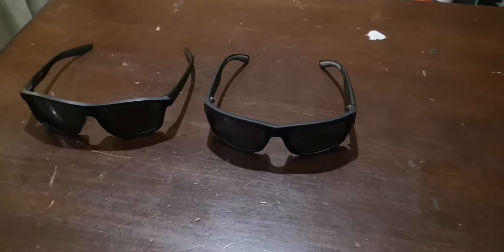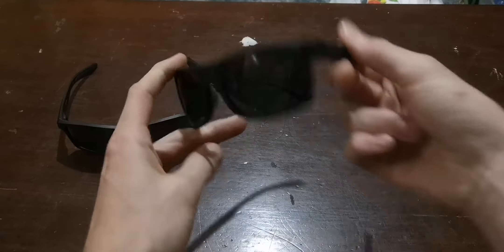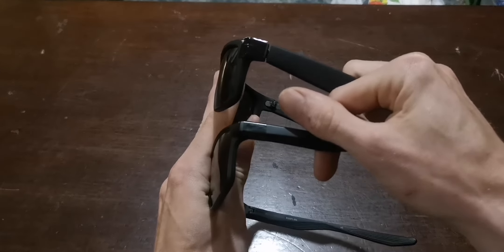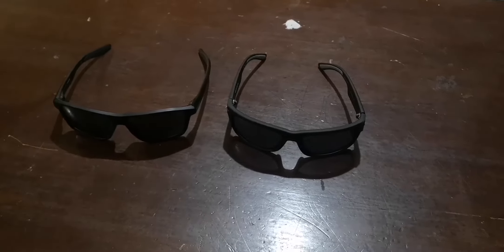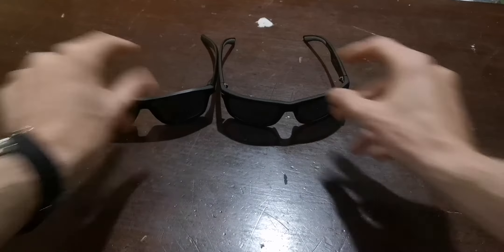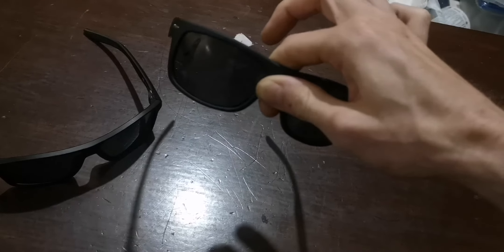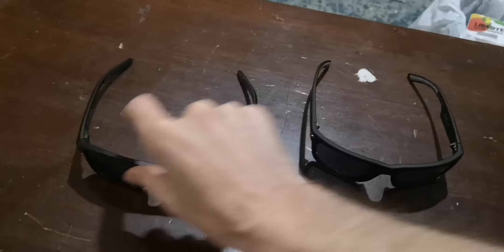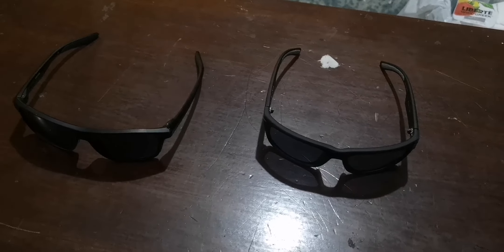$500 sunglasses vs $20 sunglasses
In this video I compare two different sunglasses, the pair I paid more money for are prescription glasses and have all the features I could put on them.